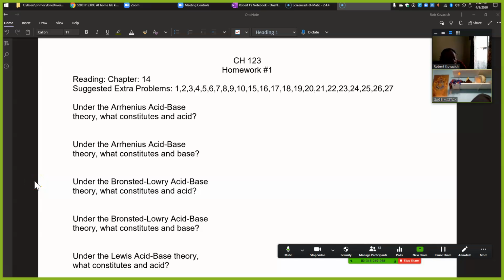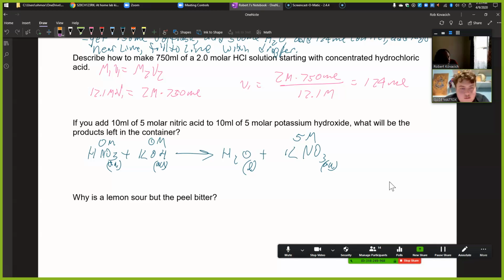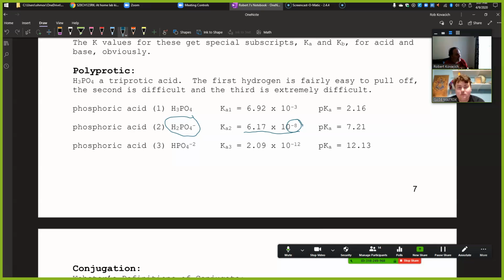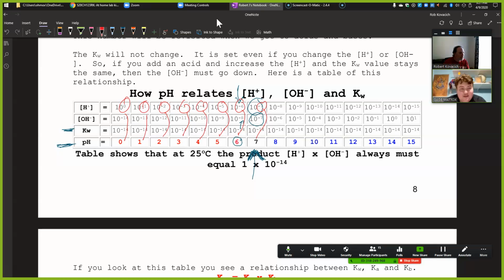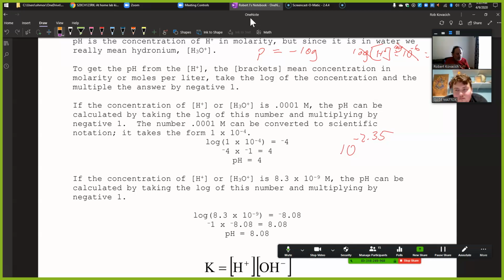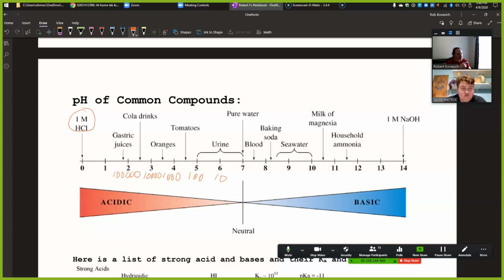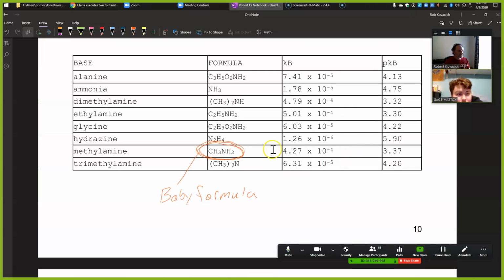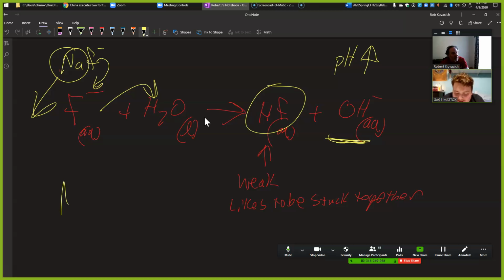CH 123 Zoom Lecture 4-9-20